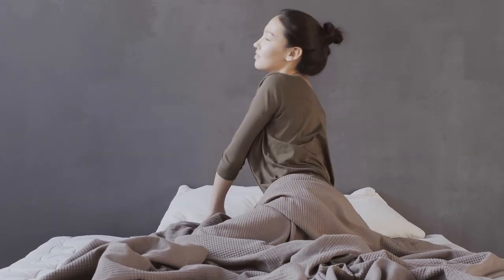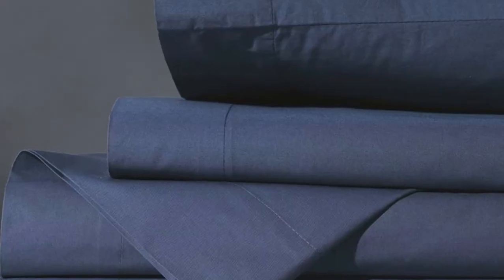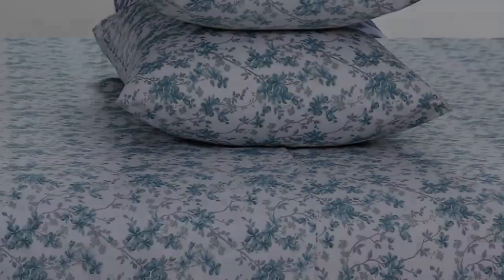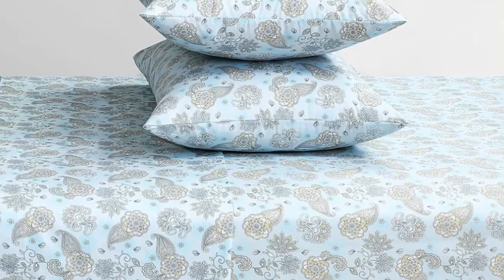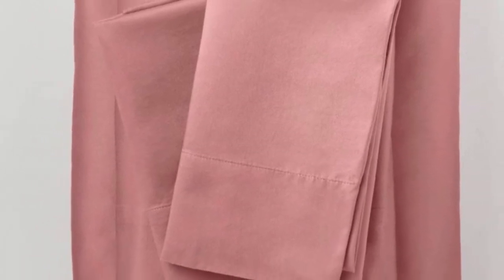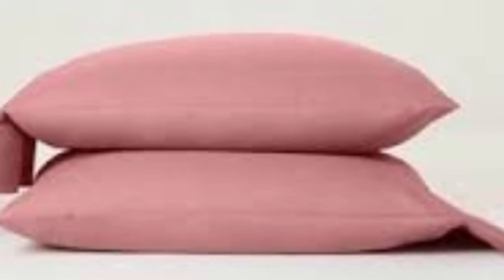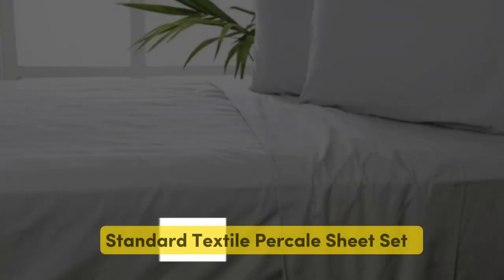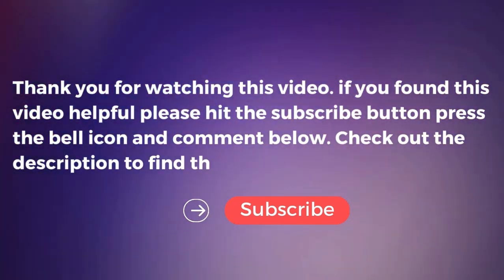Top 5 Best Quality Percale Sheets On Amazon Reviews in 2024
In this video we will show Top 5 Best Quality Percale Sheets On Amazon Reviews, Feather & Stitch Percale Weave Bedding Set, Casaluna Washed Supima Percale Sheet Set, Sweave Egyptian Cotton Percale Sheets, Standard Textile Percale Sheet Set, Coyuchi Organic Percale Sheets

 👉 Best 5 Quality Percale Sheets On Amazon Lists:

1) Sweave Egyptian Cotton Percale Sheets

2) Feather & Stitch Percale Weave Bedding Set

3) Casaluna Washed Supima Percale Sheet Set

4) Coyuchi Organic Percale Sheets

5) Standard Textile Percale Sheet Set

In this video we'll be comparing the Top 5 Best Percale Sheets that are designed for different kinds of users. We will take into account performance features and price so you can decide which is best for you. All the products on our list were selected based on their own inherent strengths and features.

We'll be comparing the Feather & Stitch Percale Weave Bedding Set, Casaluna Washed Supima Percale Sheet Set, Sweave Egyptian Cotton Percale Sheets, Standard Textile Percale Sheet Set, Coyuchi Organic Percale Sheets; which are all great options if you're in the market for a best Sheets.

0:00 - Intro
0:26 - Sweave Egyptian Cotton Percale Sheets
1:36 - Feather & Stitch Percale Weave Bedding Set
3:47 - Casaluna Washed Supima Percale Sheet Set
6:11 - Coyuchi Organic Percale Sheets
7:16 - Standard Textile Percale Sheet Set